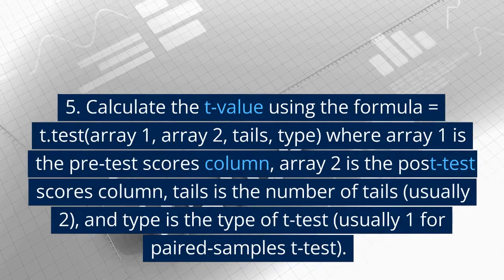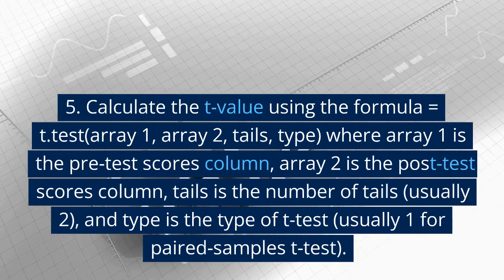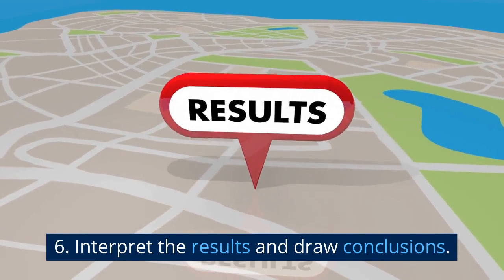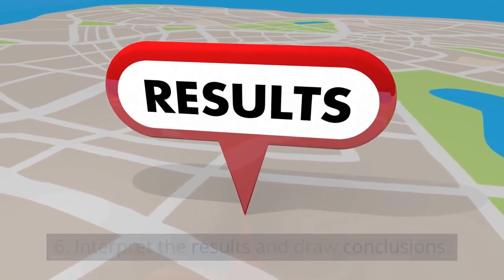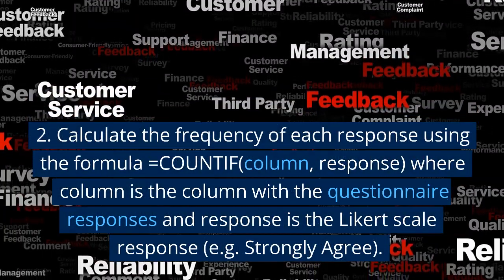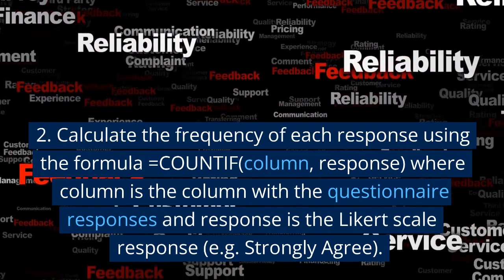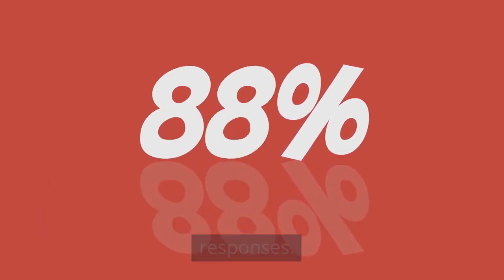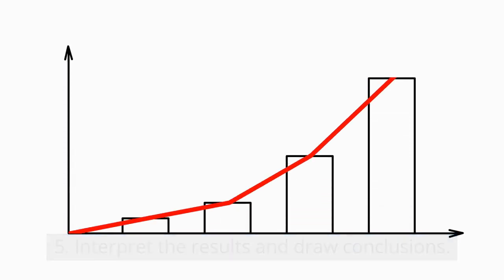Data analysis in quasi experimental research 3